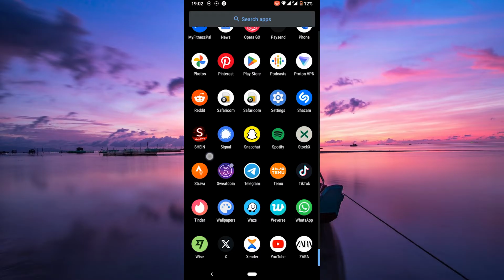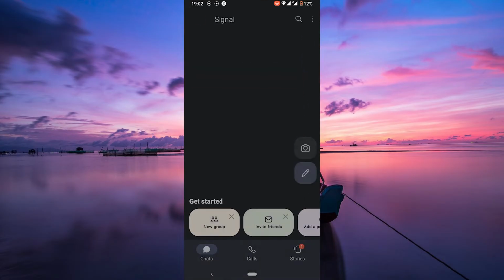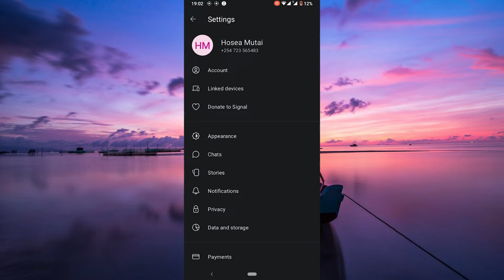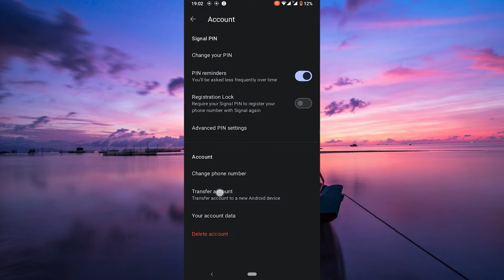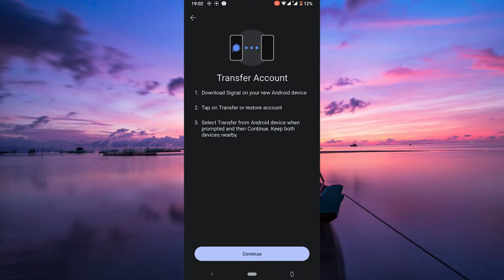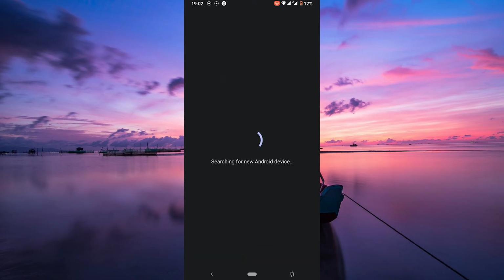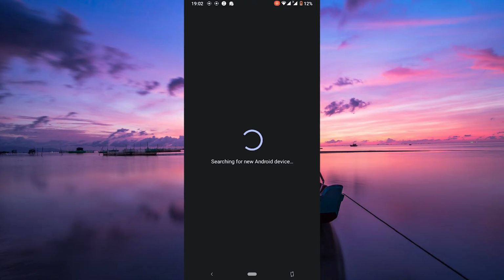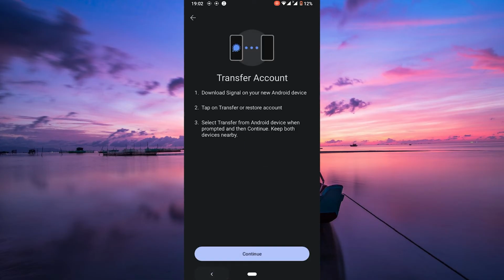How To Transfer The Account To A New Device On Signal (2025) - Easy Fix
Struggling to transfer the account to a new device on Signal without losing your chats?
This video shows you exactly how to transfer the account to a new device on Signal smoothly and securely.

This challenge usually happens when you’re upgrading phones or switching platforms, affecting Android users, iPhone owners, and desktop Signal clients. Learn Signal account transfer, migrate Signal to new device, and Signal data transfer without hassle.

➤ transfer Signal account to new iPhone step-by-step
➤ how to migrate Signal messages to Android device
➤ transfer Signal chats from old phone to new phone
➤ move Signal account from Android to iOS
➤ restore Signal backup on new device tutorial
➤ migrate Signal desktop settings to new computer
➤ transfer Signal profile and contacts to new device
➤ Signal iOS to Android account migration guide

Applies to: Signal mobile app on Android and iOS, and Signal desktop on Windows, Mac, and Linux.